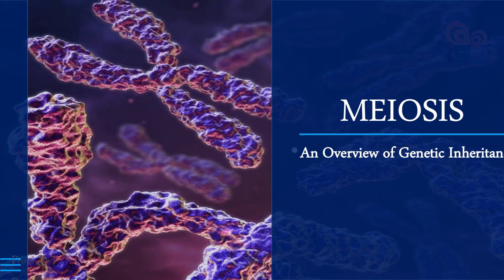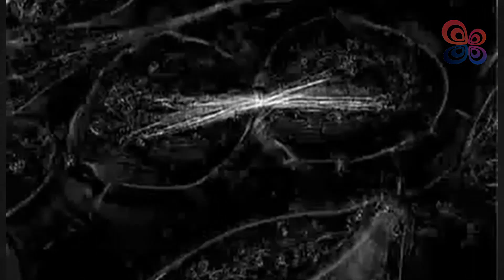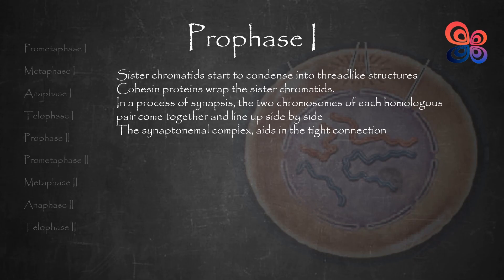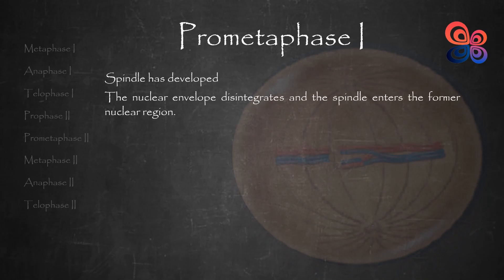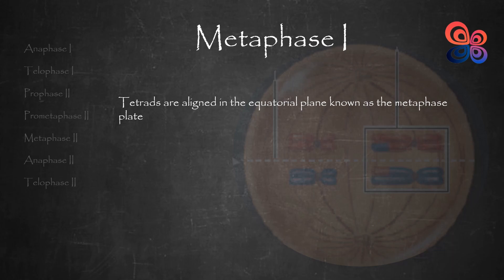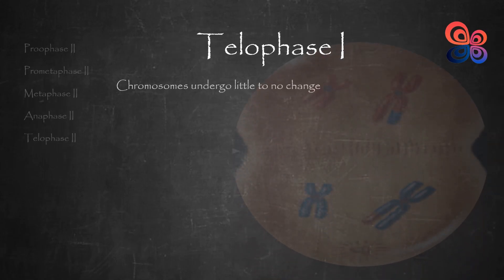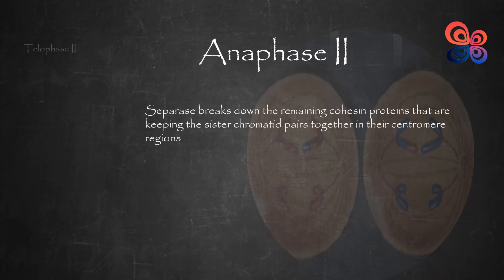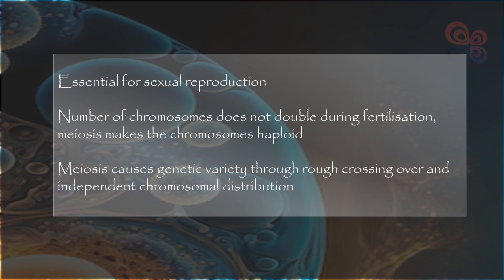Meiosis | An Overview of Genetic Inheritance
In sexually reproducing organisms, meiosis is a unique type of cell division of germ cells that results in the production of gametes, such as sperm or egg cells.

It comprises two rounds of division, producing four cells with only one copy of each chromosome as a final product.